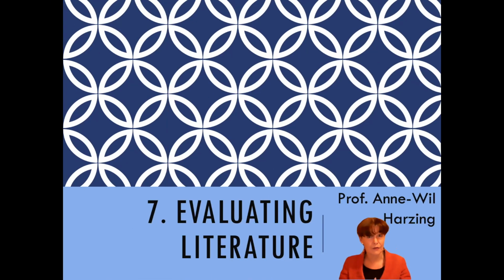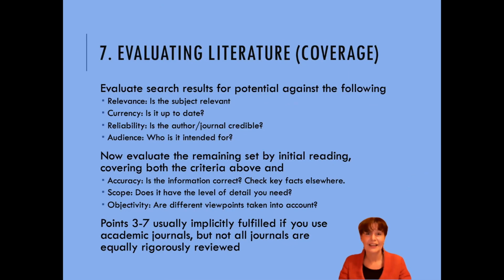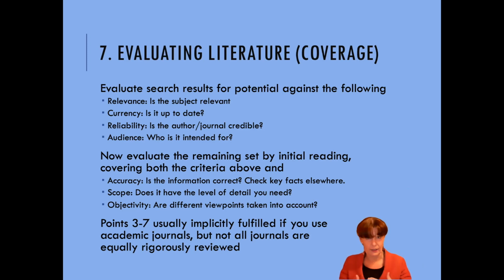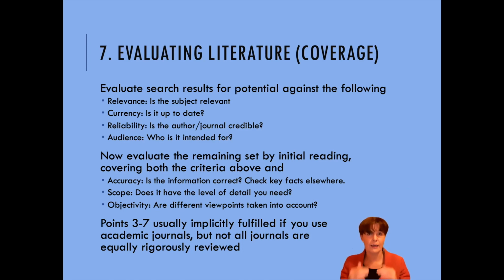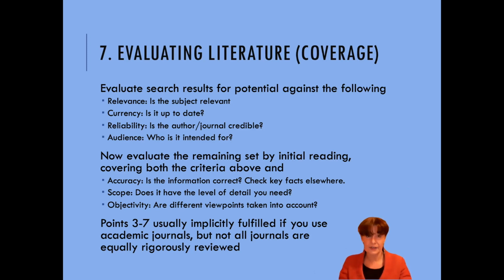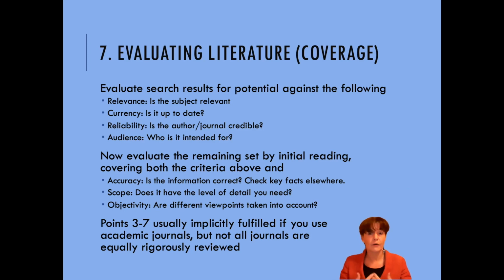Literature review 7a - Seven criteria for coverage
Seventh in a series of short videos on doing a literature review. Full list of videos:
1. Information management strategies
2. Where it fits here in the research process
3. Sources of literature
4. Keeping current
5. How much is enough?
6. Key types of papers
7a. Evaluate literature - seven criteria for coverage
7b. Evaluate literature - twelve rules for referencing
8. Role of literature review in your thesis